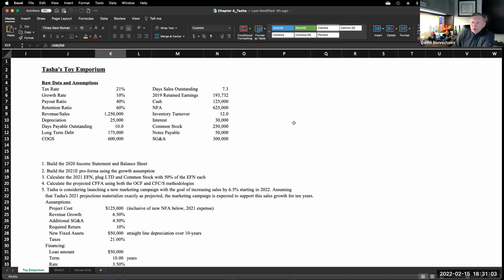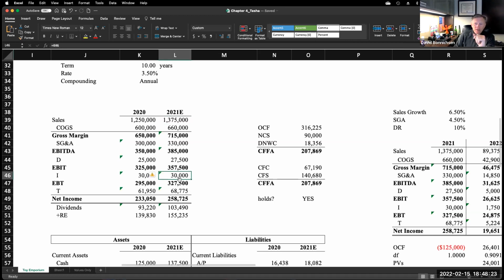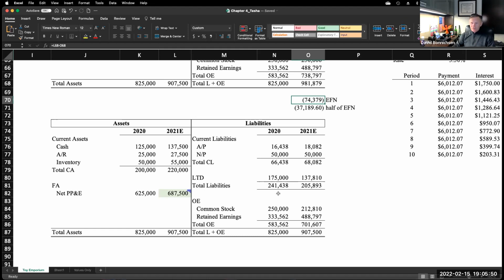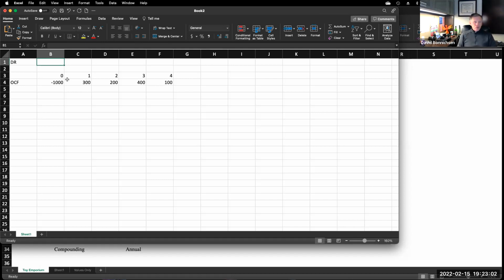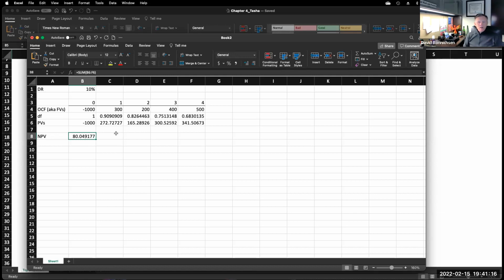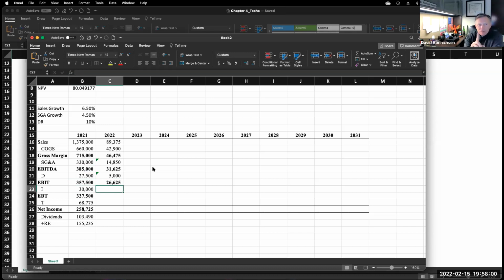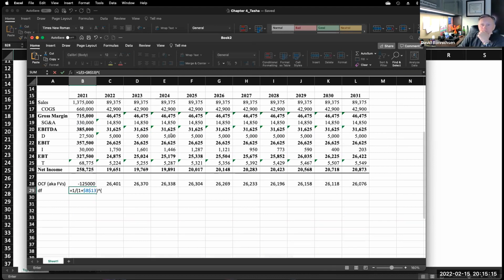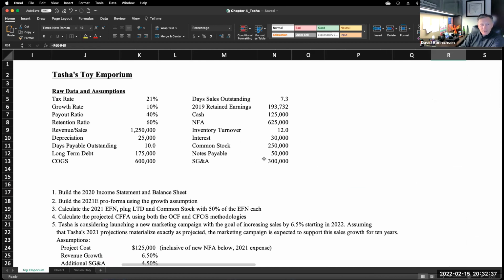Excel Preparation for the Midterm